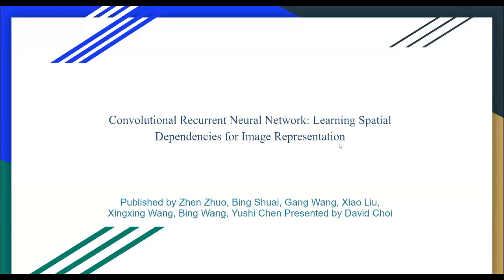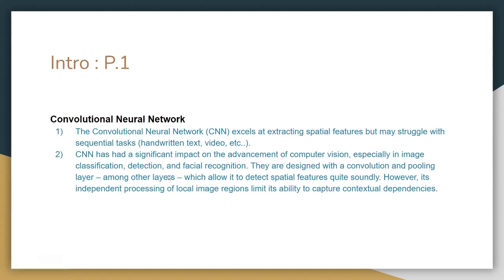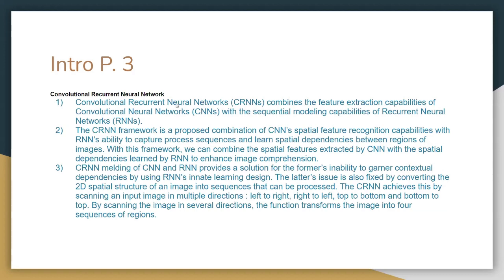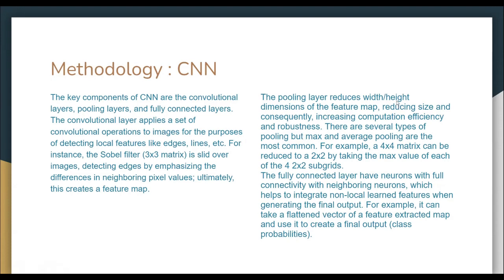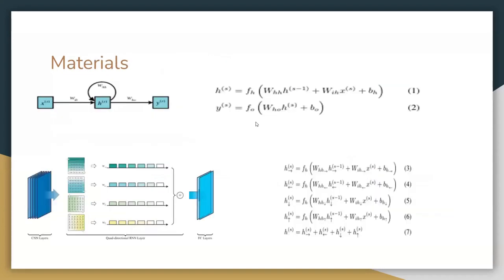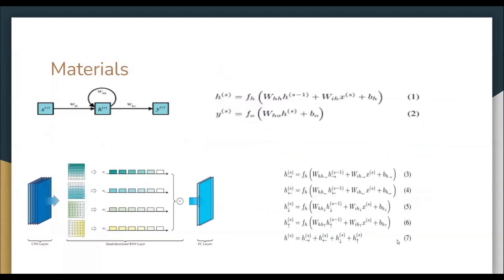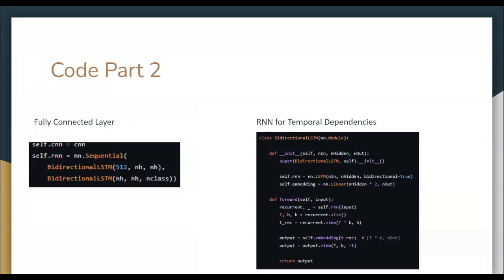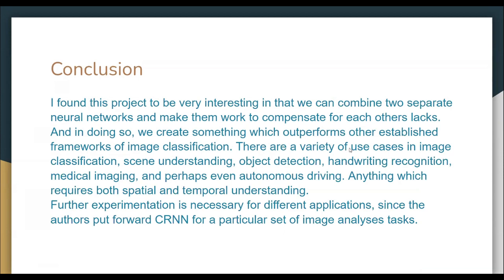5190 Final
It lit fam